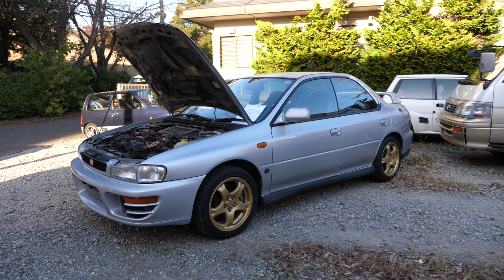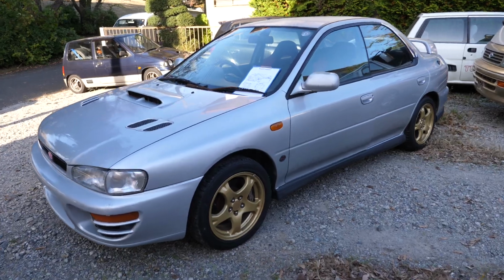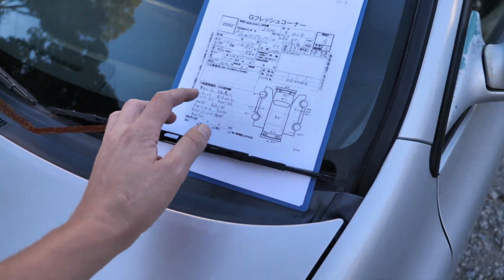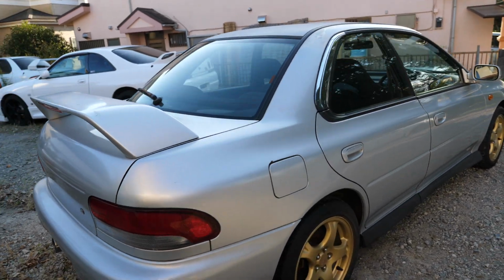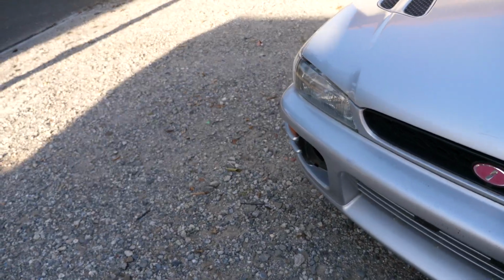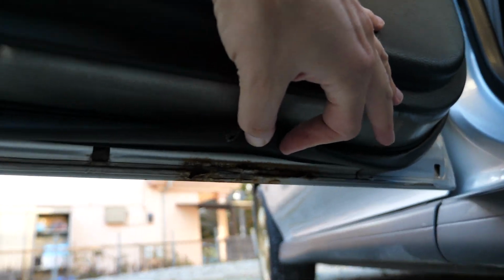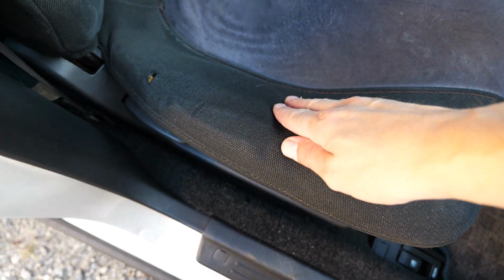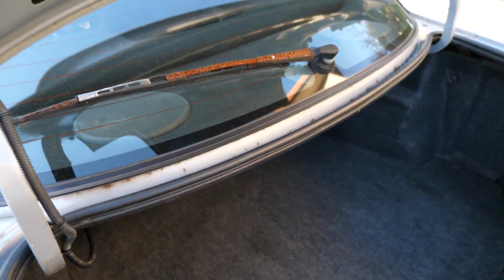1996 Impreza WRX STi GC8 (USA Import) Japan Auction Purchase Review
Impreza WRX GC8 Turbo STi Purchased and Exported from Japan

***Extra Channels***

Derek Weldon